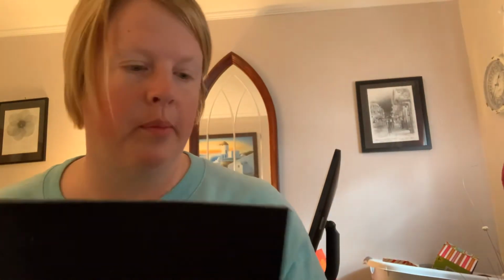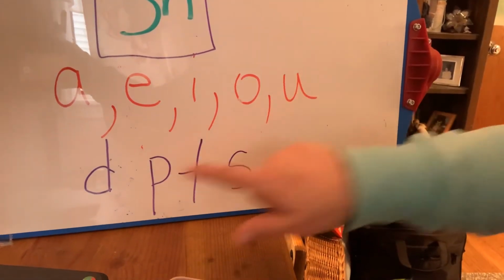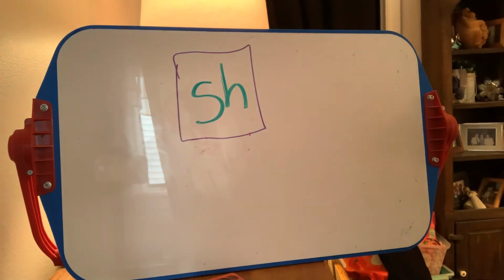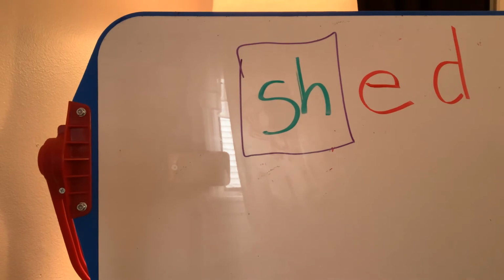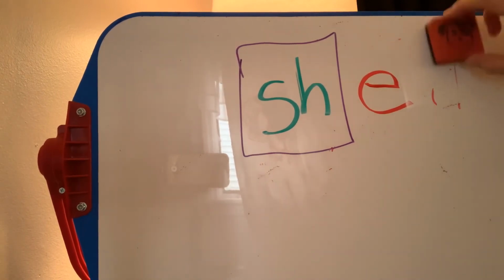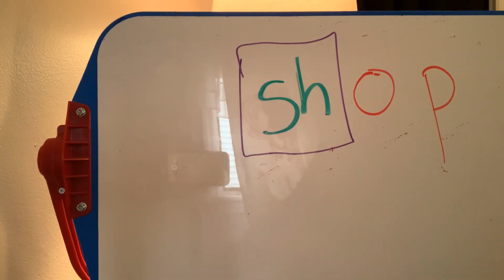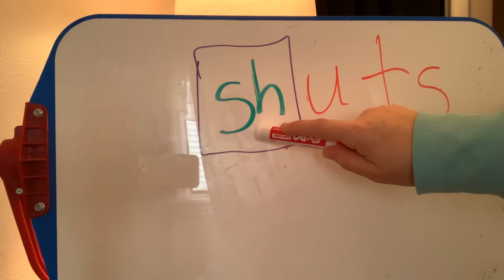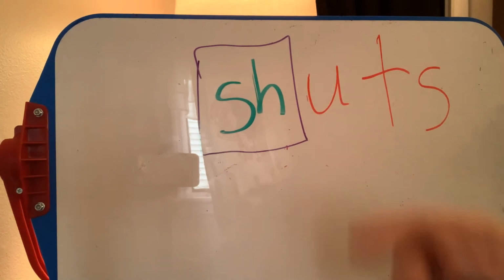April 8, 2020